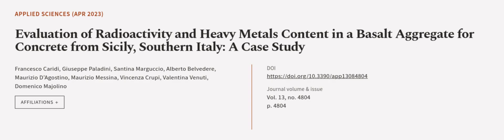Evaluation of Radioactivity and Heavy Metals Content in a Basalt Aggregate for Concre... | RTCL.TV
### Keywords ###

### Article Attribution ###
Title: Evaluation of Radioactivity and Heavy Metals Content in a Basalt Aggregate for Concrete from Sicily, Southern Italy: A Case Study
Authors: Francesco Caridi, Giuseppe Paladini, Santina Marguccio, Alberto Belvedere, Maurizio D’Agostino, Maurizio Messina, Vincenza Crupi, Valentina Venuti ,and Domenico Majolino

### Video Timestamps ###
0:00:00 - Summary
0:01:11 - Title
0:01:17 - Outro
0:01:22 - End